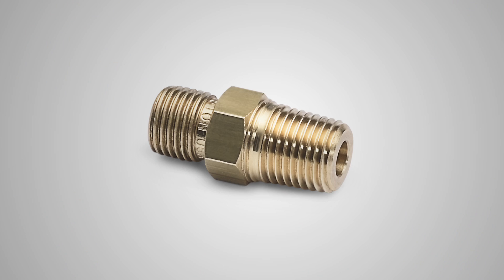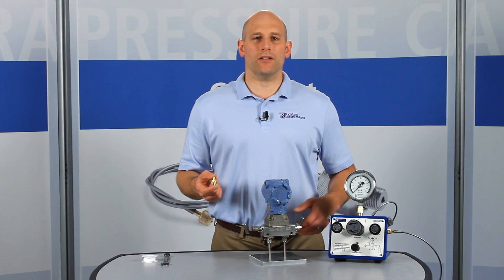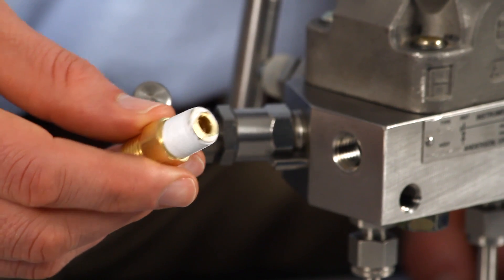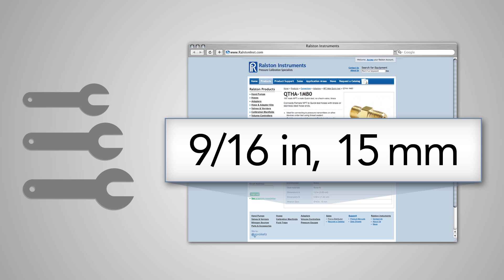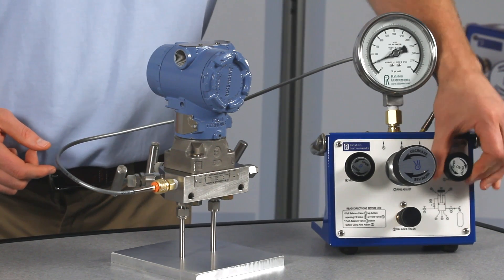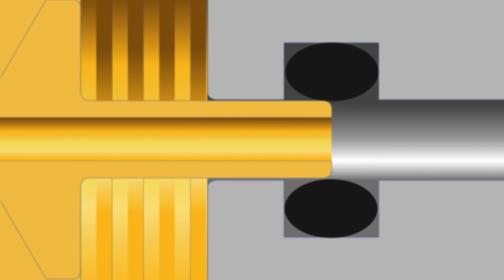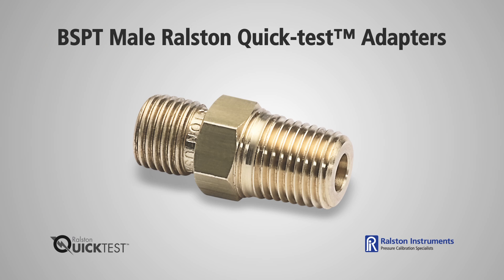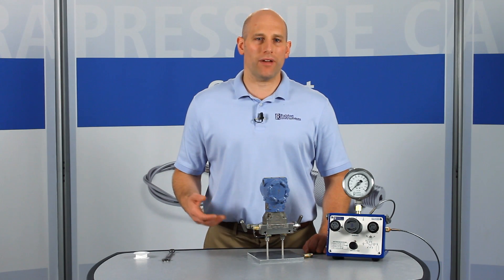How To Use BSPT Male Ralston Quick-test Adapters | Ralston Instruments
BSPT Male Ralston Quick-test Adapters are used for connecting to Female BSPT connections. They have Male BSPT on one side and Male Ralston Quick-Test on the other side.

Get more information about BSPT Male Ralston Quick-test Adapters on our